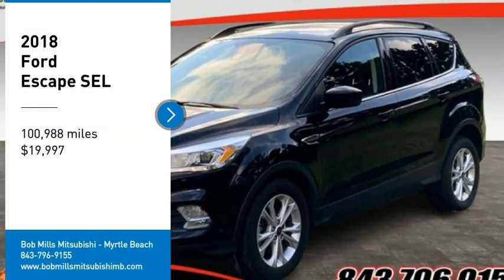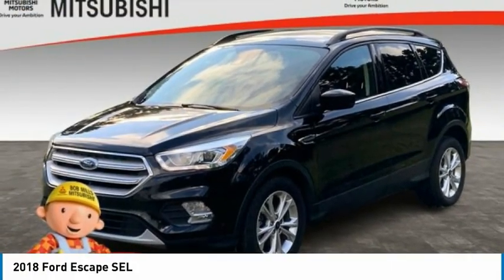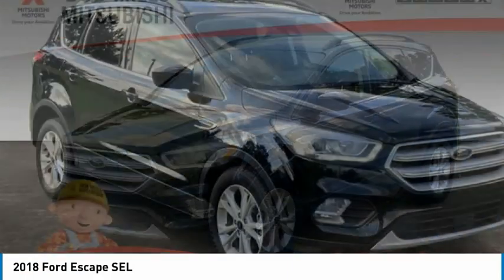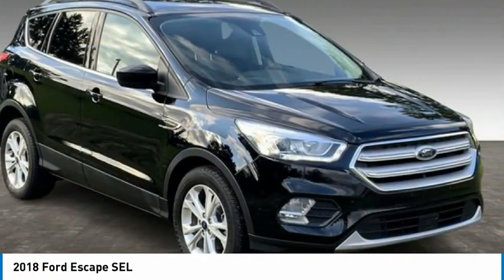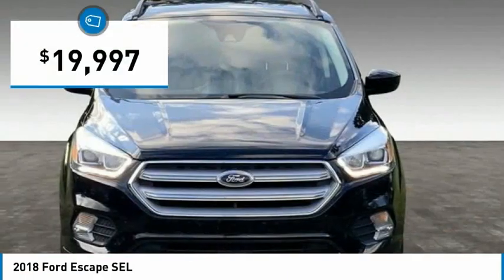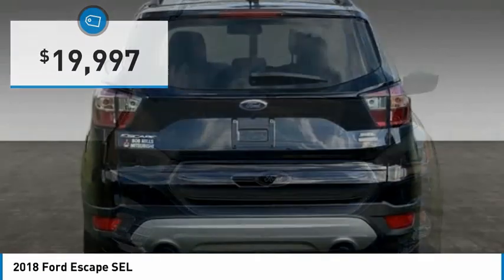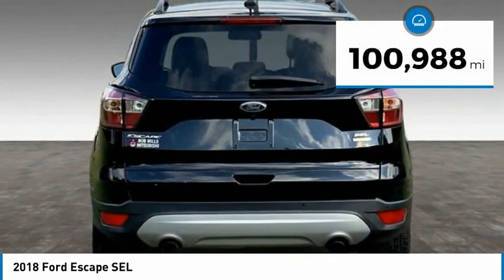2018 Ford Escape T1282H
2018 Ford Escape SEL